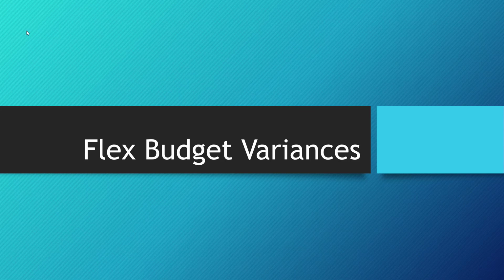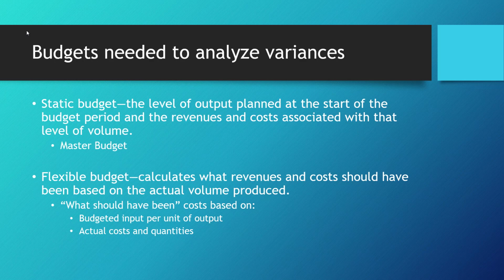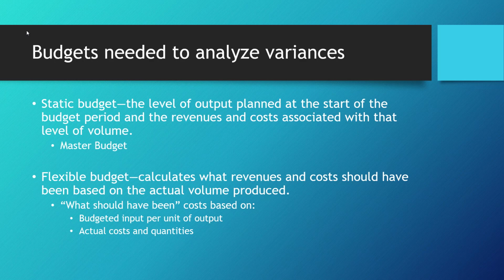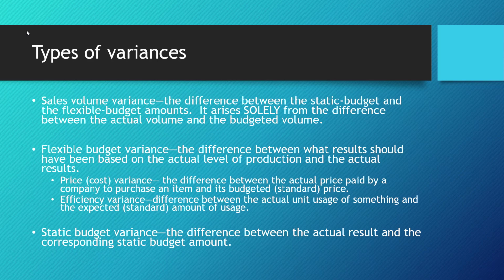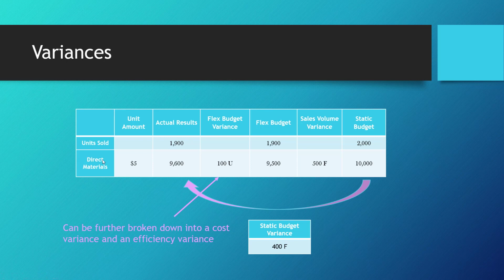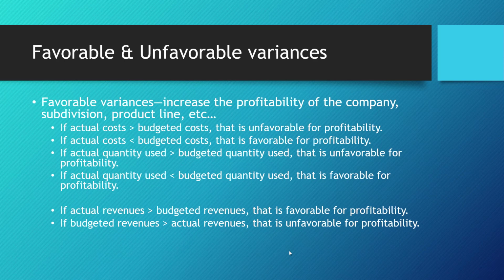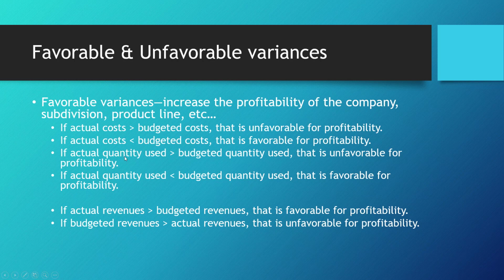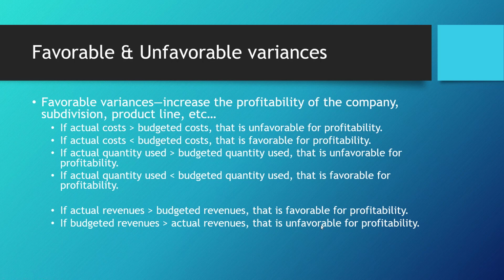Flex Budget Variance Introduction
Discussion of different types of variances and their importance to managerial decision making.